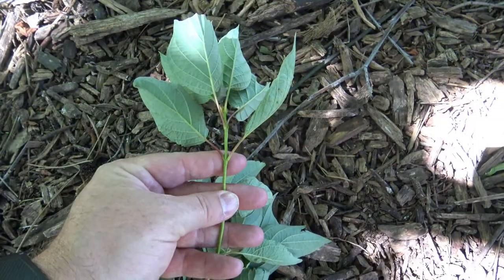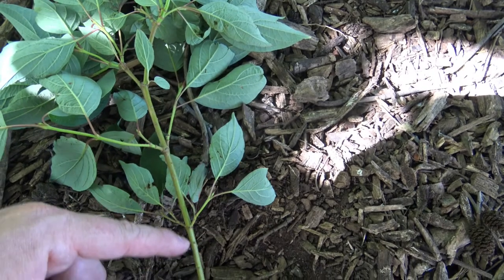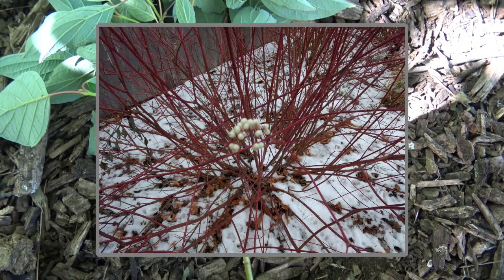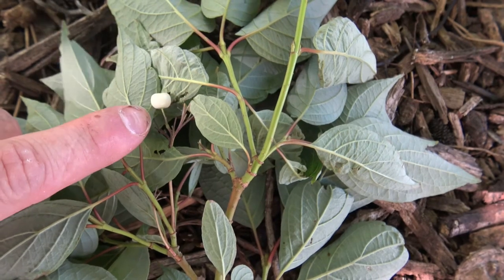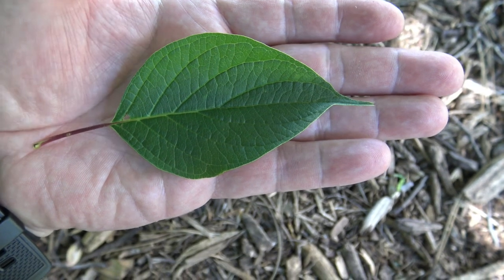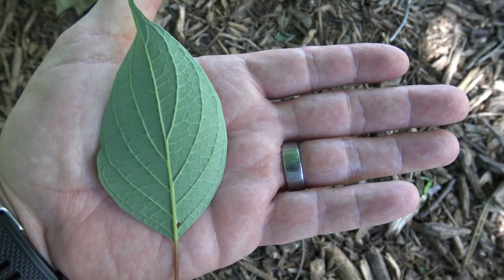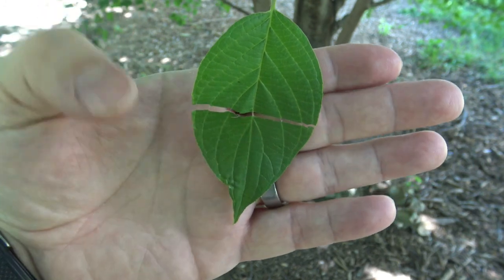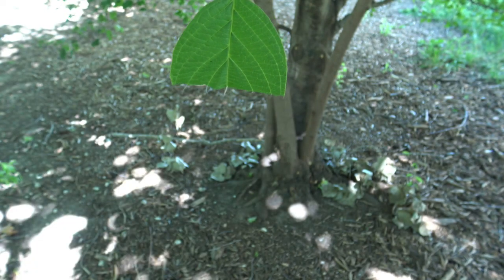Identifying redosier dogwood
Identifying redosier dogwood - Cornus sericea